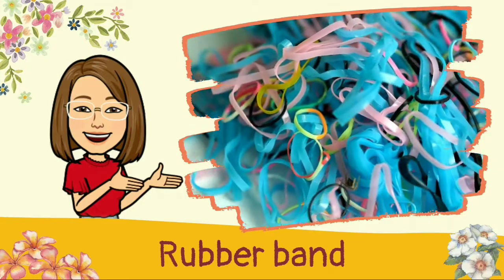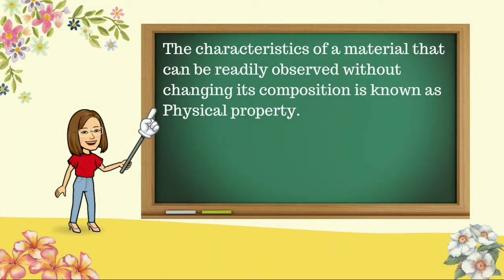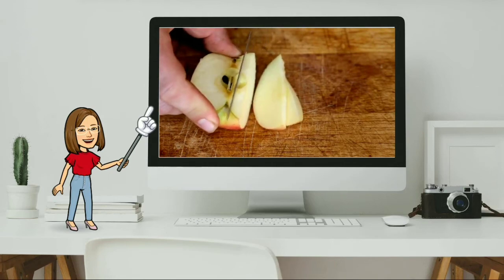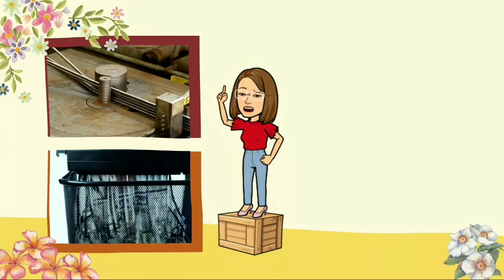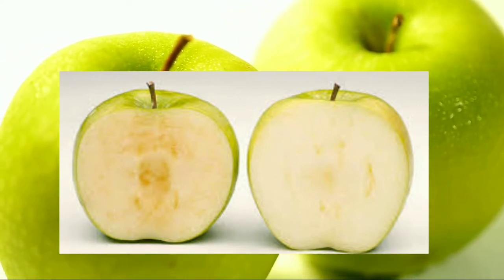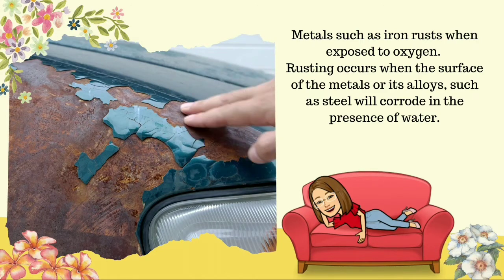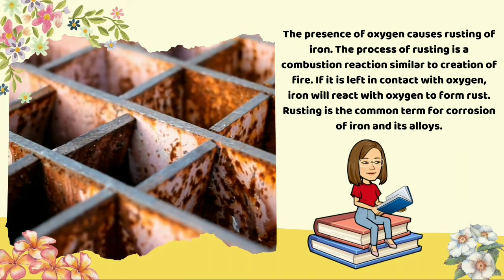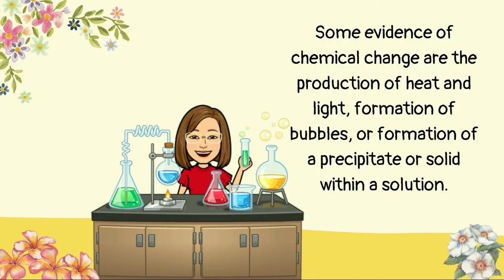Science 5 Week 3 I Physical and Chemical Change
Science 5
MELC Based
WEEK 3